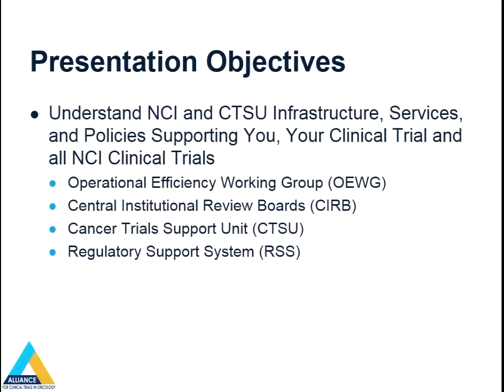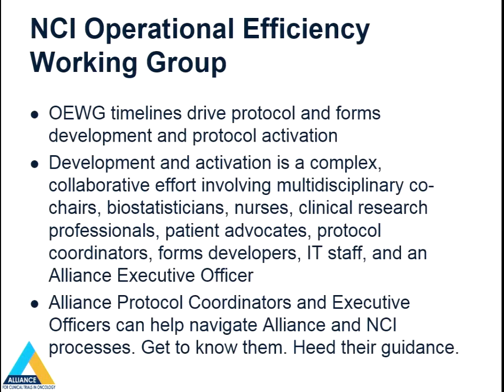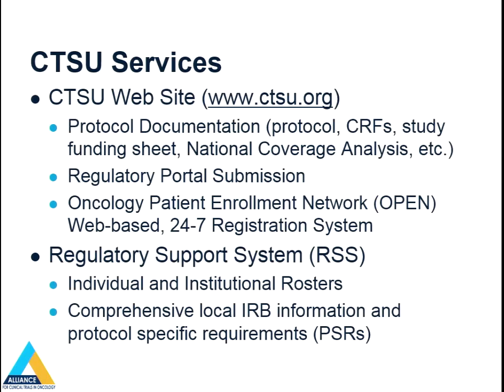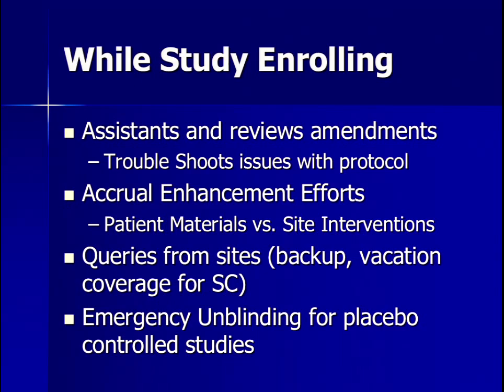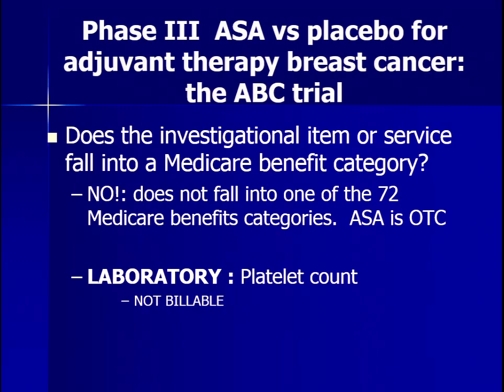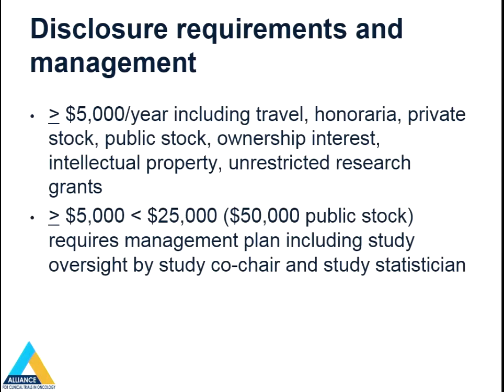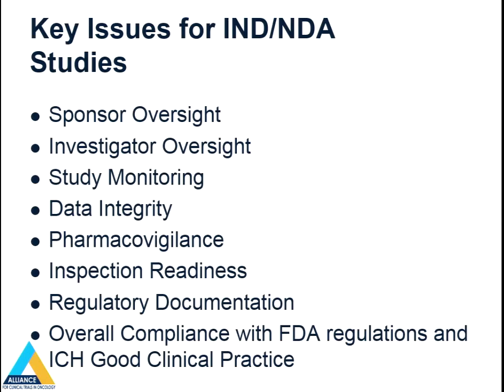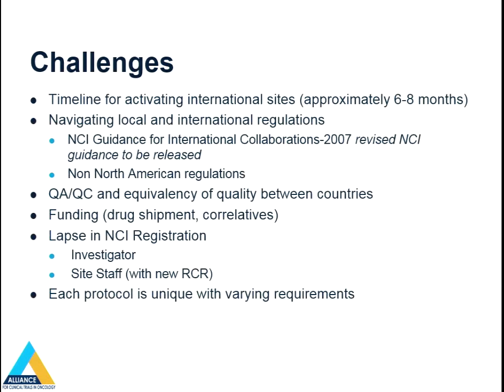New Investigator Course: Regulatory and Protocol Operations Issues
Powerpoint and audio from the New Investigator Course: Regulatory and Protocol Operations Issues at the May 2017 Alliance Group Meeting.

RSS/OPEN/credentialing, cIRB, OEWG Presenter: Michael Kelly, MA, Alliance Director of Protocol Operations

Medicare funding sheets, SOC cost issues & Working with your EO Presenter: Olwen Hahn, M.D., Former Alliance Executive Officer

IND, IDE, International Trials, Registration Trials & COI Presenter: Trini Ajazi, MM, Alliance Chief Administrative Officer

While the Alliance for Clinical Trials in Oncology strives to provide accurate and up-to-date information, this information may change quickly and become out-of-date or incomplete. The content of the video is current as of the publication date.